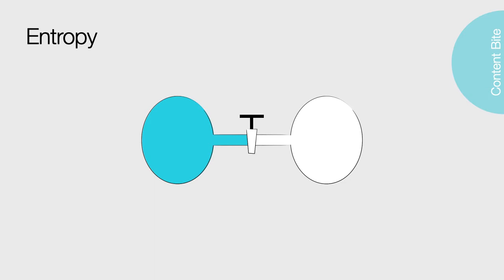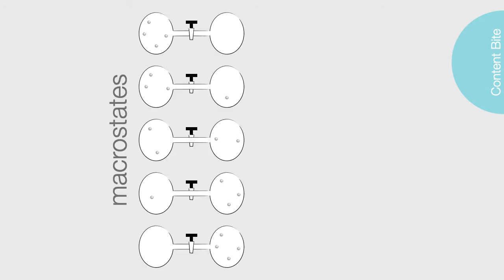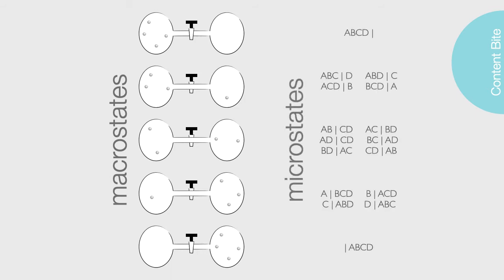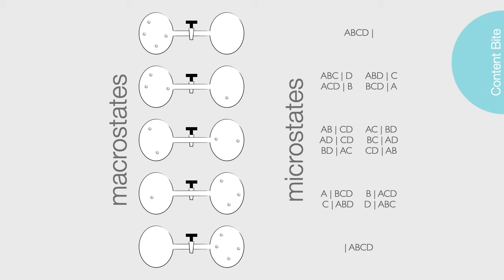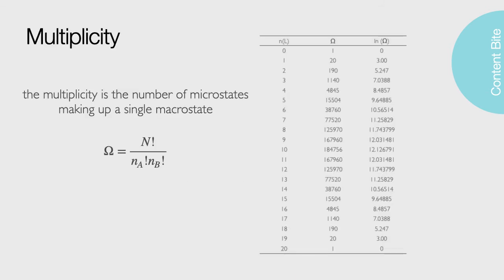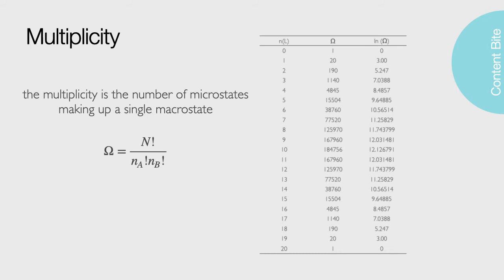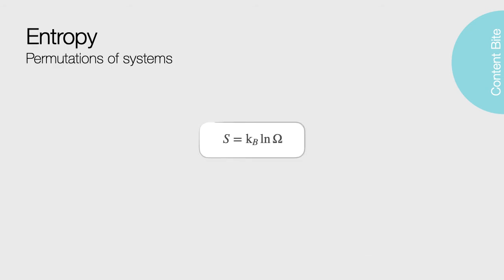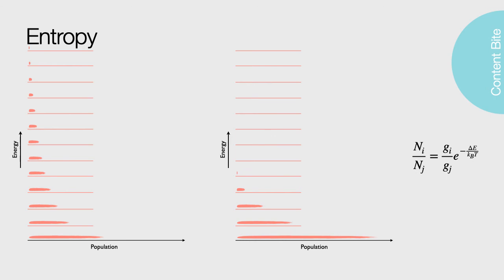Microstates and macrostates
An introduction to the statistical nature of entropy introducing microstates and macrostates